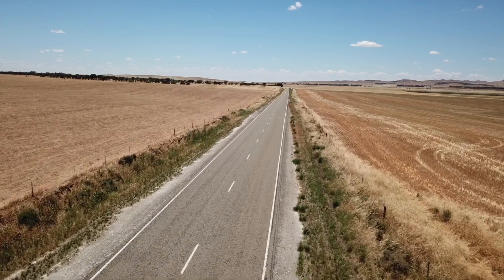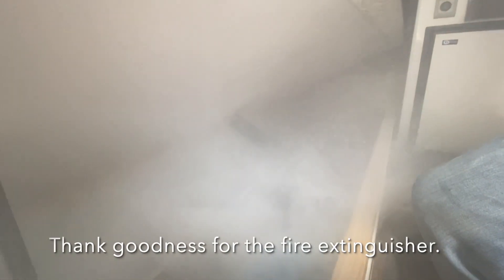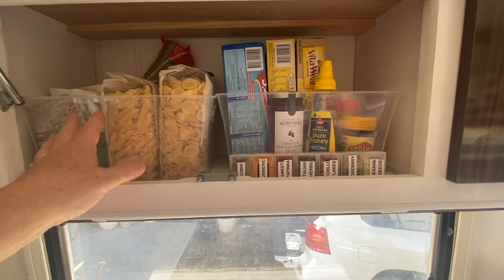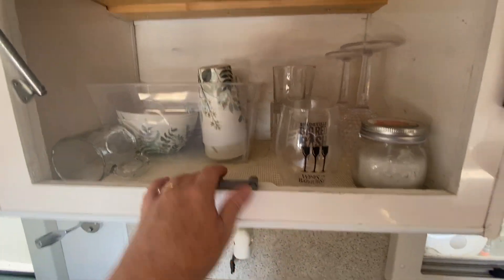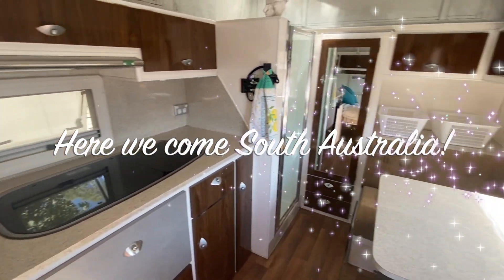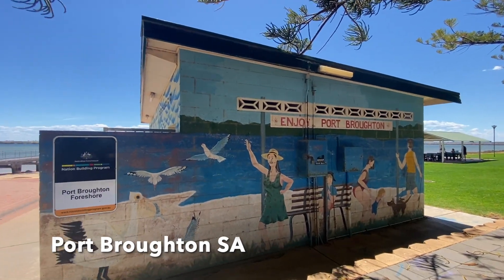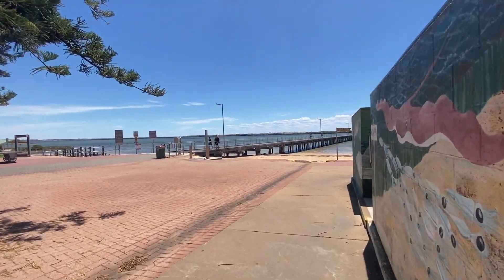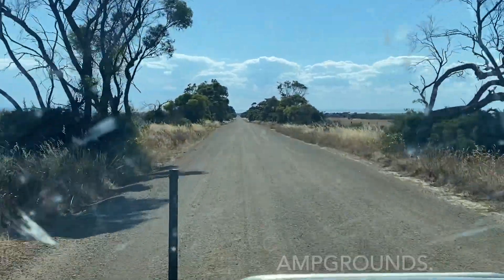Yorke Peninsula SA Part 1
We finally get our van back after it caught fire on the Oct Long Weekend - 2 1/2 months later we are able to hit the road again, in this episode you will see what it took to get The Mothership back better than ever and helpful tips for traveling light.  This episode also includes our latest road trip which sees us travel 13 hours from Sydney to Broken Hill, then onto Yorke Peninsula in South Australia.  Time to tick off our bucket list and the Yorke Peninsula was top of the list for Xmas 2022.  Heatwave temps and thankfully great weather made our run to the border a good and fun one.  With our 14.6 foot Millard Overland offroad caravan in tow, our motel room was ready.